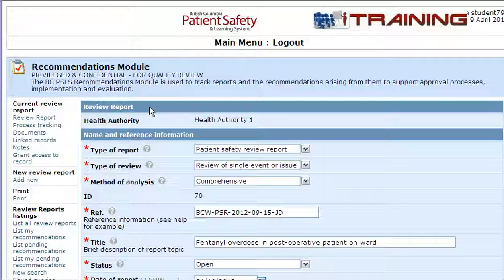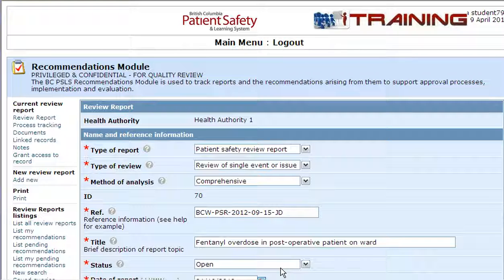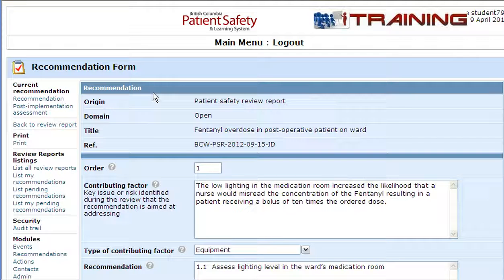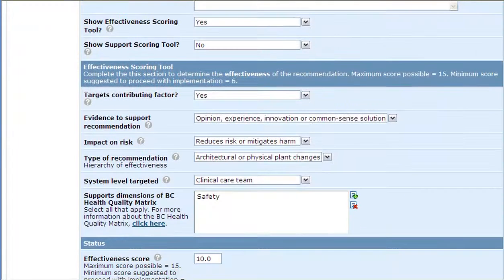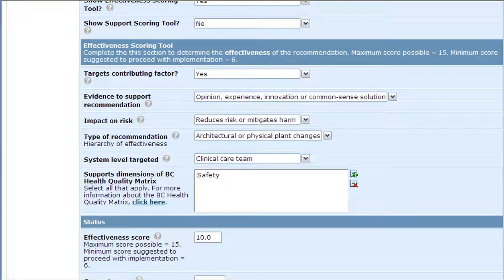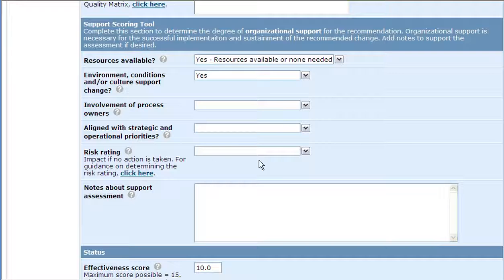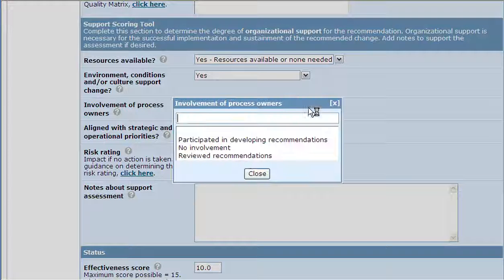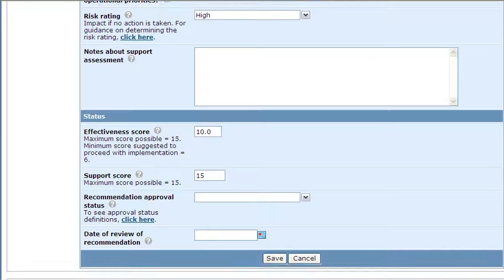Assessing Operations Support for Recommendations